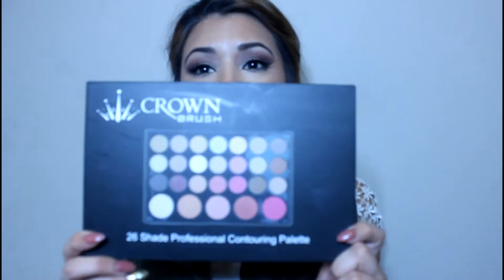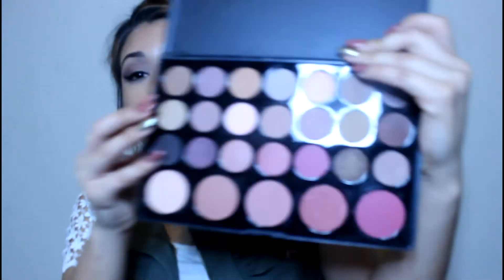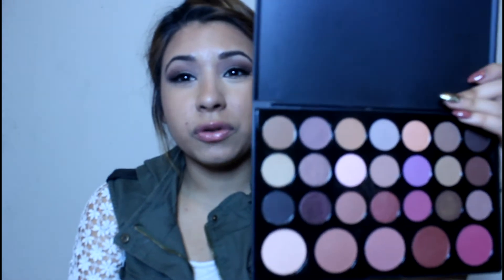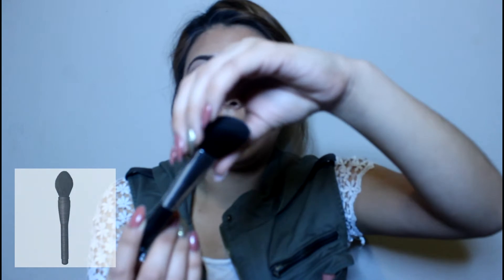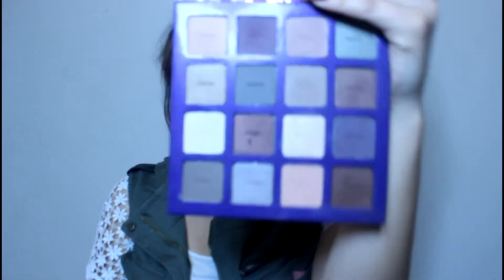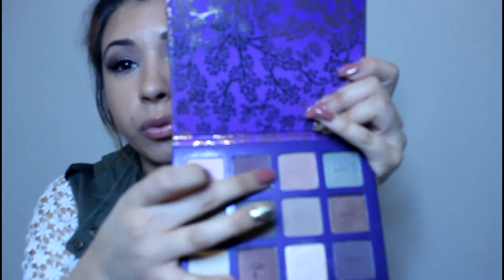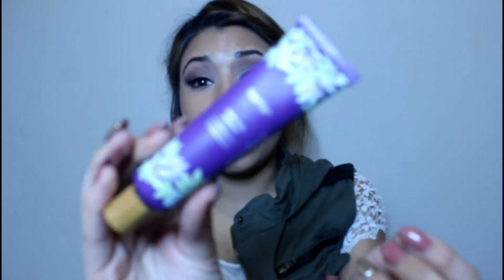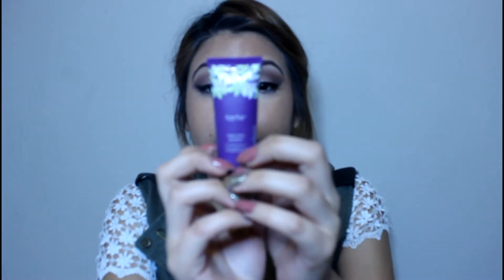BeautyCon Dallas +BeautyCon Vlog 2015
Hey ladies.
I also vlogged just a little so stay tuned at the end of the video for some vlogging but nothing specific a list of most of the items i got will be at the bottom. I hope ya like these types of videos and im so sorry for the delay on this video ive had this video ready to upload for like 1 week already but then my internet wants to act all stupid and i didnt get it fixed until today. (TWC Sucks) lol Well anyways lets leave the negativity out but i hope you enjoyed it. Im still accepting questions to film a Q&A drop them down bellow in the comment section also if you have any request let me know. Xoxox - Beautyobsessed__

Crown brushes:
26C- 26 color Profesional Contouring Palette

Tarte The Buffer Air Brush Finish Bamboo Foundation Brush